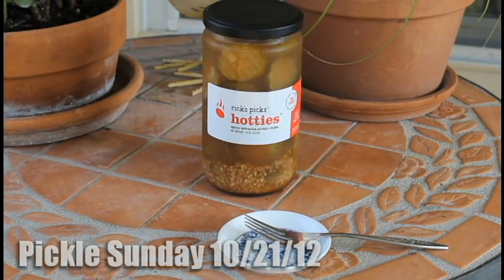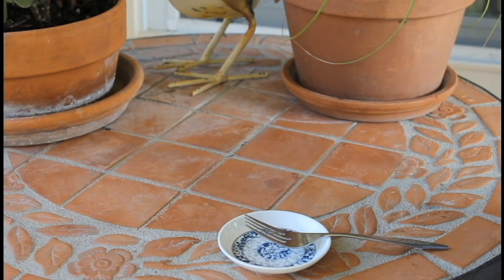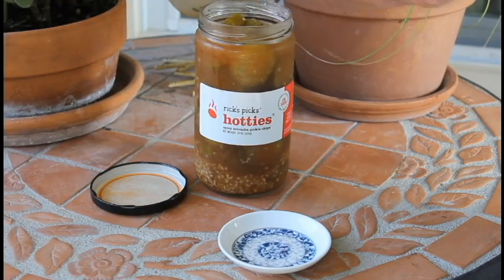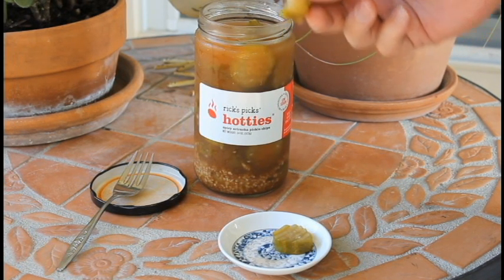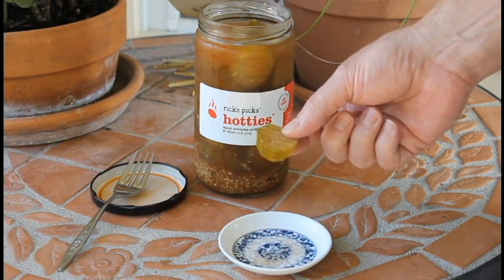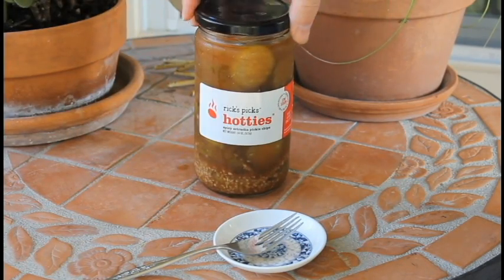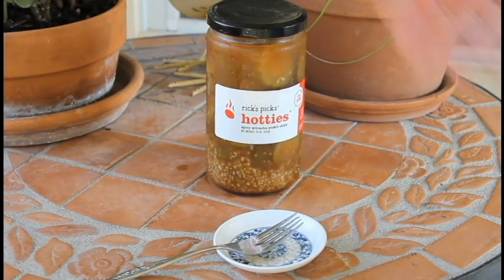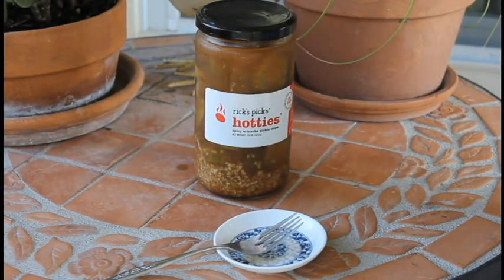Pickle Sunday 10/21/12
inkidreferralcode tomstestkitchen